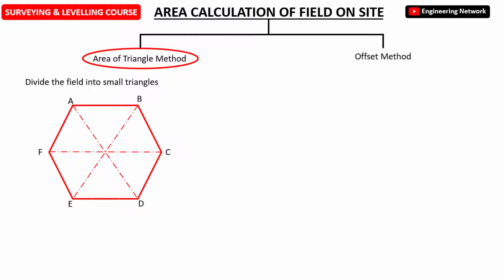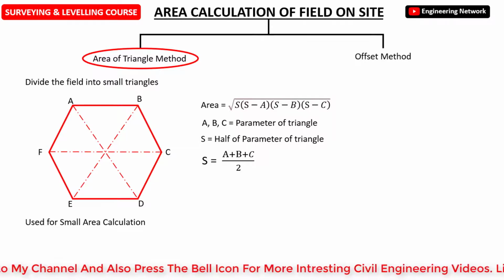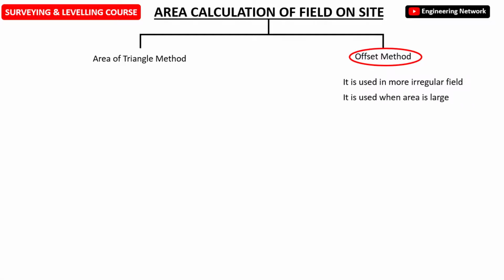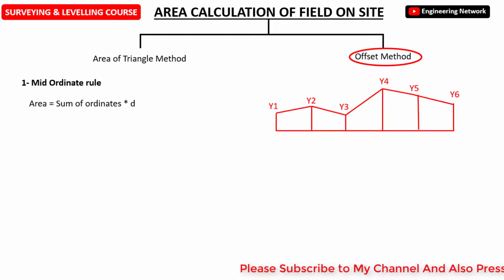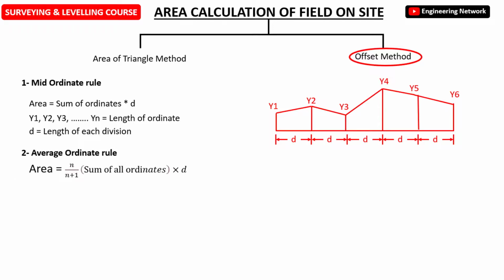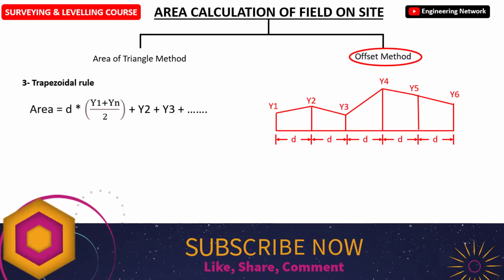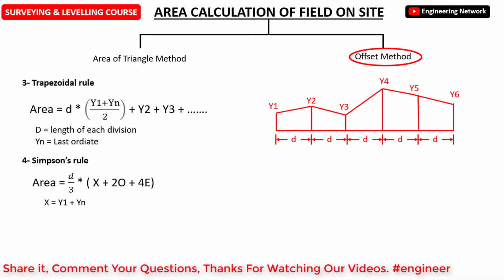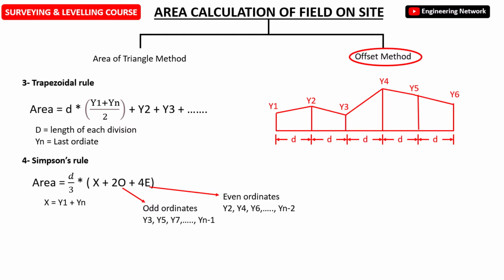How to Calculate Area of Field on Site - Simpson’s Rule - Trapezoidal Rule - Average Ordinate Rule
Hello Smart Civil Engineers, Welcome back to your own channel Engineering Network. Today I will be talking about How to Calculate Area of Field on Site - Simpson’s Rule - Trapezoidal Rule - Average Ordinate Rule. This is Class # 13 of Surveying and Levelling Course. Area calculation of a field on site is very important and many civil engineers face problems while calculating area of a field on site. Basically, there are two main methods used for the area calculation of field on site. First method is the Area of triangle method and second method is the offset method.

Offset method is further divided into four rules.
1- Mid-Ordinate Rule
2- Average Ordinate Rule
3- Trapezoidal Rule
4- Simpson’s Rule
So, in this video lecture I will explain all these rules in detail. This is the basic knowledge for civil engineers and every civil engineer should know How to Calculate Area of Field on Site.

Related Keyworks:
How to Calculate Area of Field on Site,
Calculate area by Simpson’s Rule,
Area calculation by Trapezoidal rule.
How to calculate area of field by Simpson’s rule,
How to calculate area of field by trapezoidal rule,
Area calculation of a field on site,
Errors in surveying,
Engineering Network,
Civil engineering videos,
Basic knowledge for civil engineers,